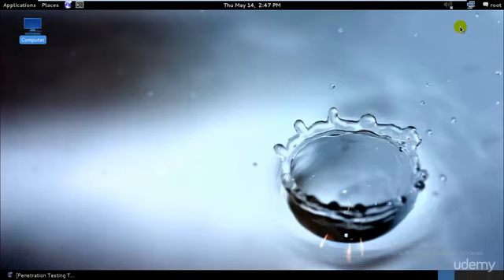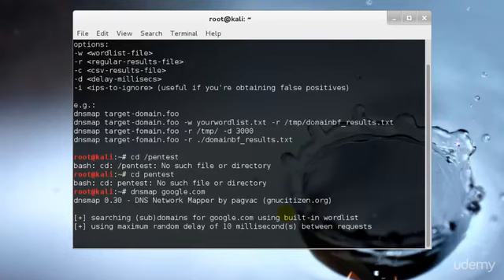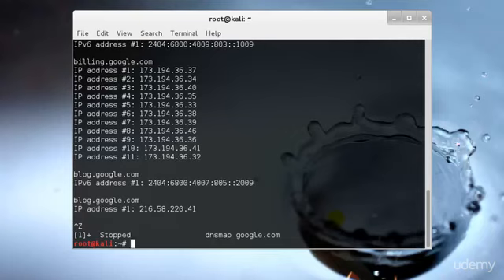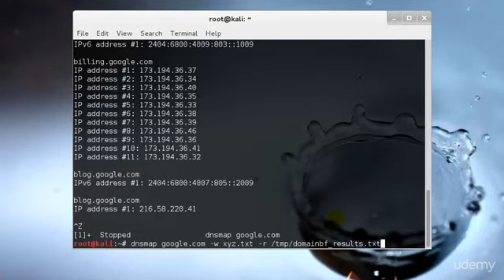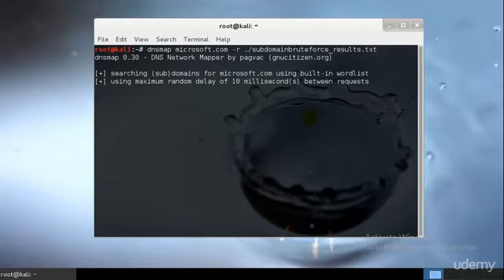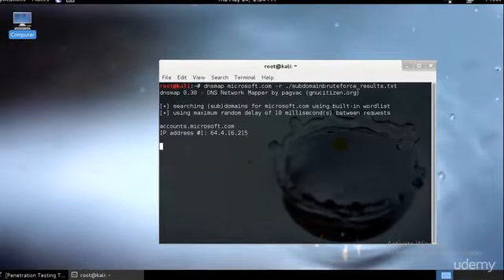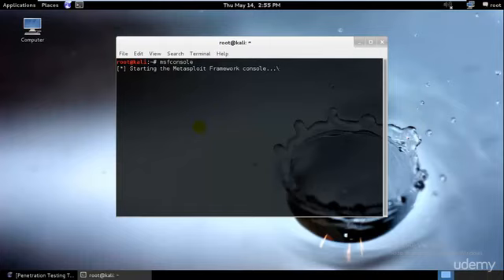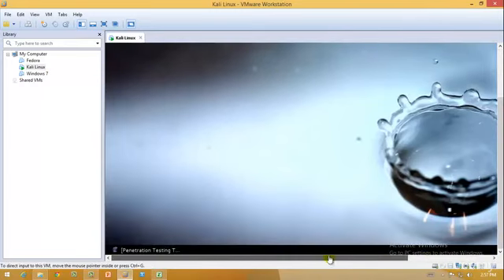Lesson 33 : DNSmapping